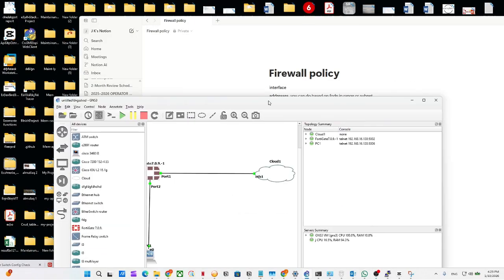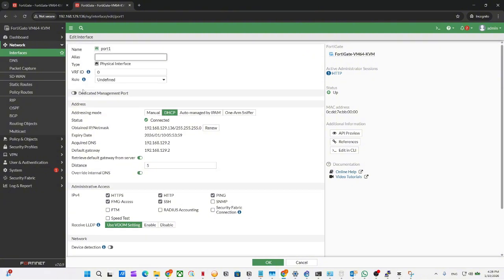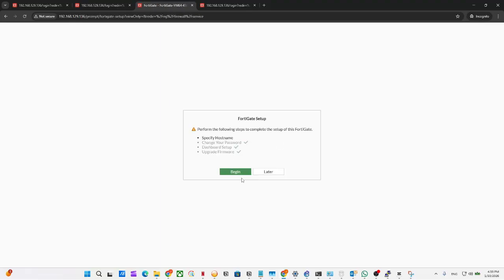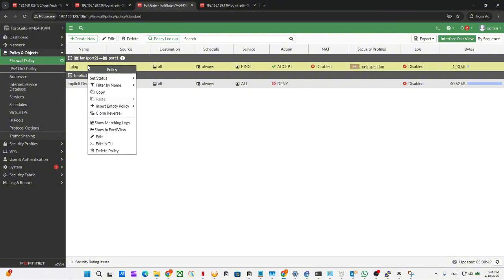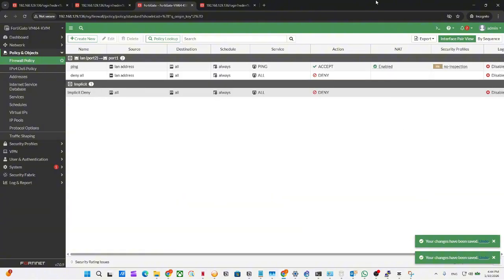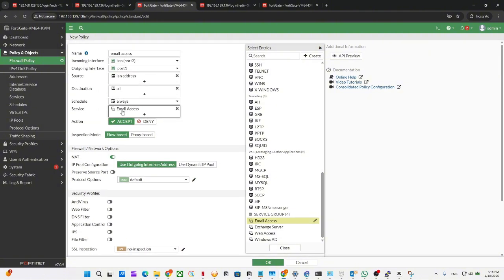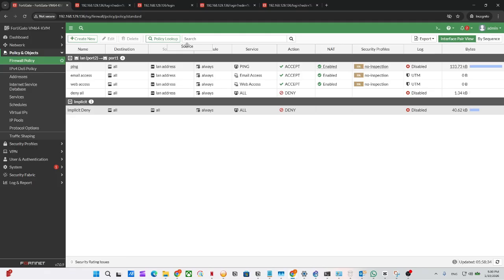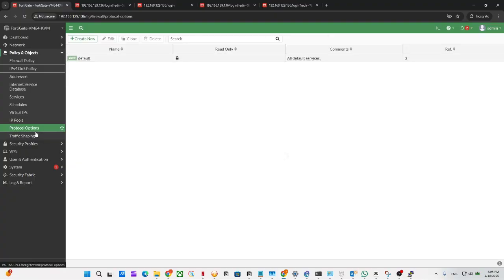Fortigate FW Series #2- Fundamentals | Interfaces, Services & Policies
In this video, you’ll learn how to configure a FortiGate firewall from scratch by setting up interfaces, address objects, service objects, and security policies in one complete workflow.

We start by configuring FortiGate network interfaces (LAN, WAN, and VLANs), then move on to creating address objects for internal networks and servers. Next, we define service objects to control protocols and ports. Finally, we tie everything together by building firewall policies that securely allow or deny traffic.

This video is ideal for FortiGate beginners, network engineers, SOC analysts, and anyone preparing for Fortinet certification (NSE / FCP) or working in real-world enterprise environments.

FortiGate
Fortinet Firewall
Firewall Configuration
FortiGate Interfaces
Address Objects
Service Objects
Firewall Policy
Network Security
SOC Analyst
Enterprise Firewall
NSE Training
FortiGate Tutorial
Cybersecurity
LAN WAN Configuration